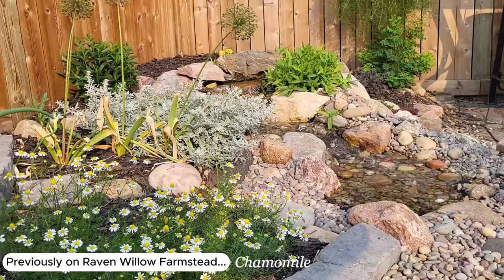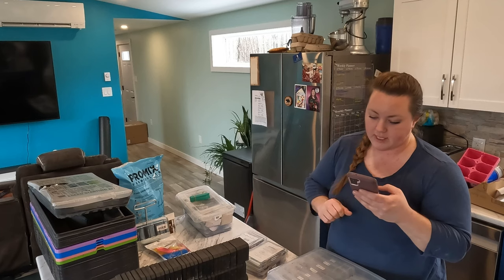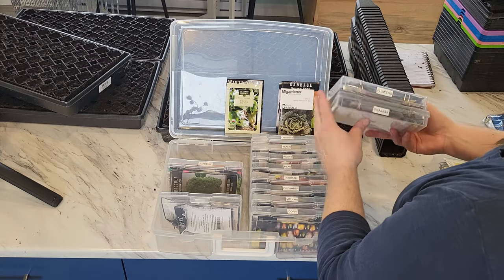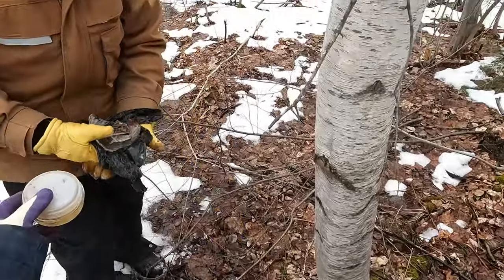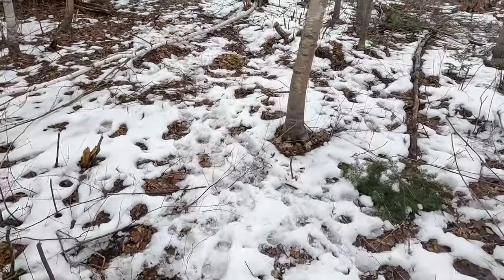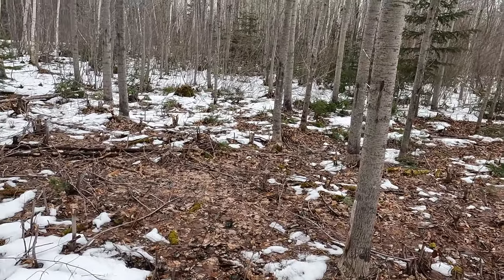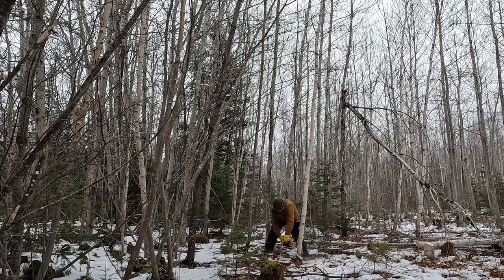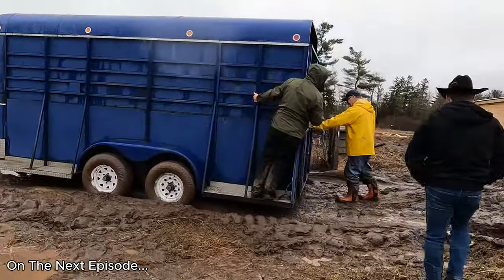Seed Sowing For HUGE Garden Expansion | We Have To CLEAR The Forest First! (Ep. 15)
In this episode we start sowing seeds indoors all with the hope that we will have time to clear the forest and build the garden beds before spring arrives and time is running out.

Rob & Caitlyn

0:00 Intro

22:51 Next Episode Sneak Peak (🐮 Cows!)

Bootstrap Farmer 72 Cell Air Prune Trays
Bootstrap Farmer 1020 Bottom Trays
Waterproof Plant Tags

📷 𝐂𝐚𝐦𝐞𝐫𝐚 𝐄𝐪𝐮𝐢𝐩𝐦𝐞𝐧𝐭 𝐔𝐬𝐞𝐝: Go Pro Hero 10 57in Extendable GoPro Tripod Go Pro Accessory Pack